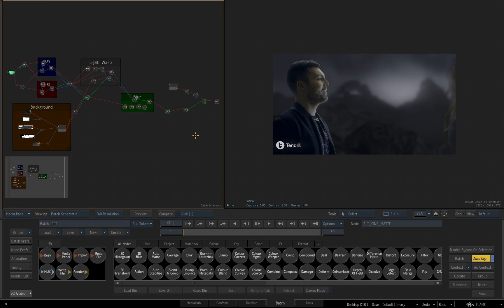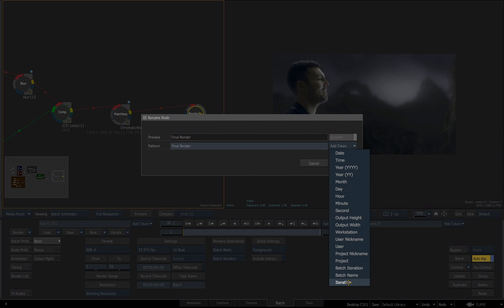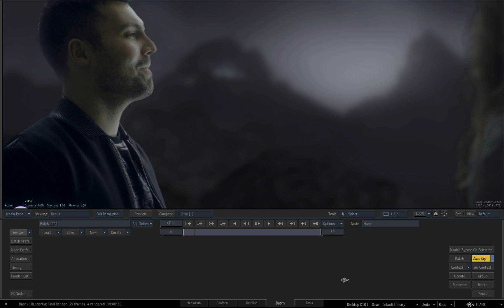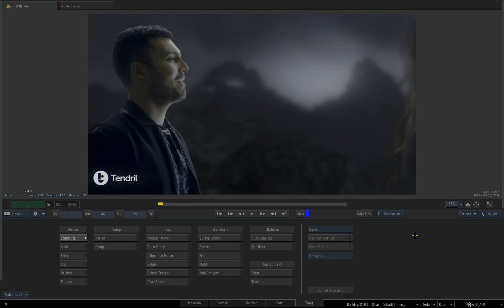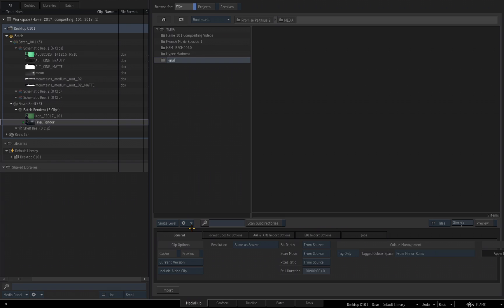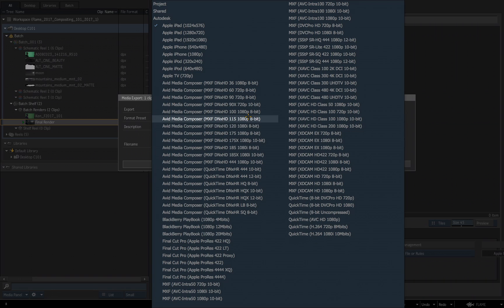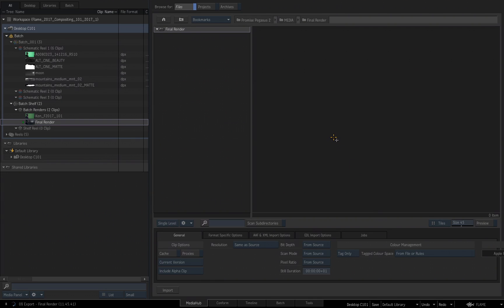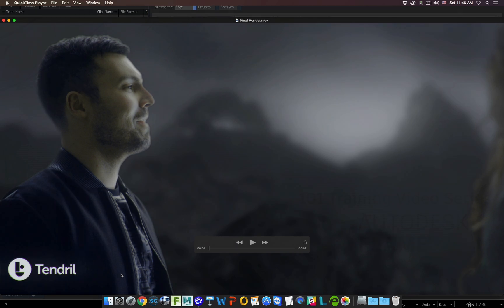Flame - Getting Started - Rendering and Exporting - Part 27 of 28